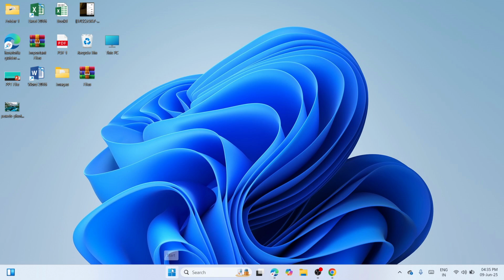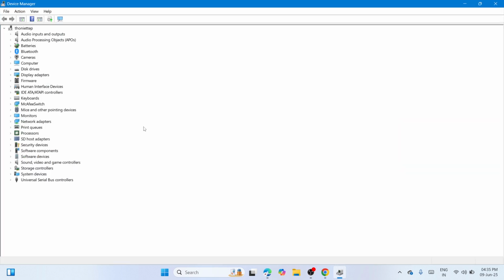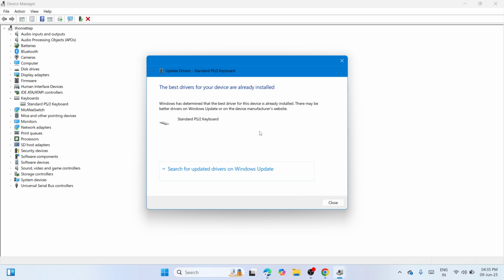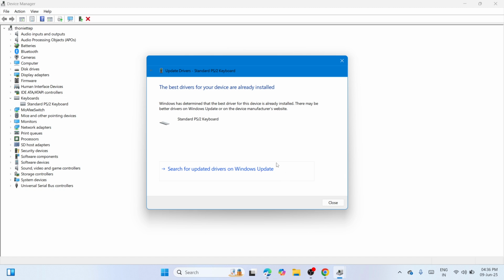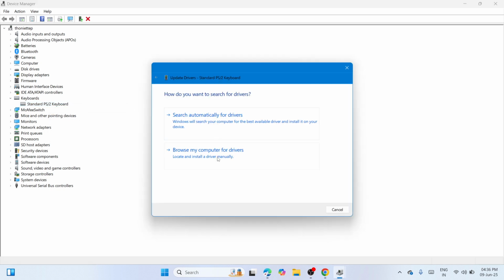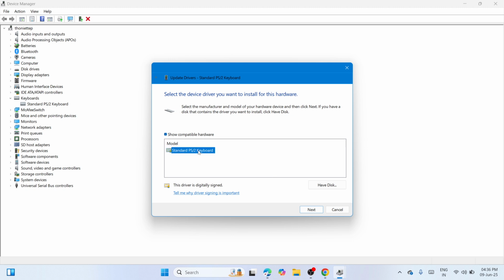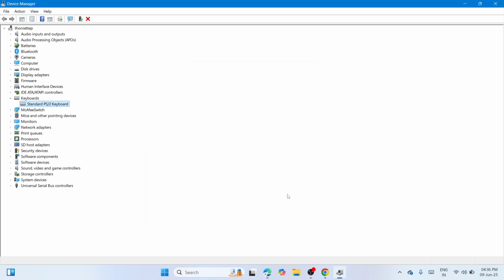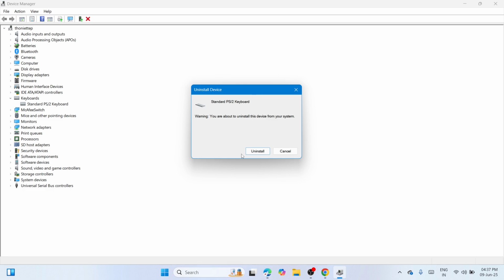How To REINSTALL Keyboard Driver In Windows 11 - 3 Ways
How To REINSTALL Keyboard Driver In Windows 11

In this video, you'll learn three effective methods to reinstall your keyboard driver in Windows 11. Whether your keyboard isn't responding or you're experiencing driver-related issues, these solutions can help restore functionality. We'll cover how to use Device Manager, Windows Update, and manual driver installation. Each method is explained clearly and step by step. Make sure to follow along to fix your keyboard problems quickly.